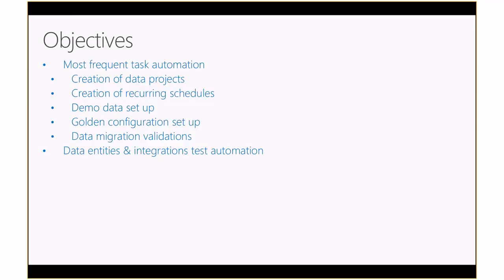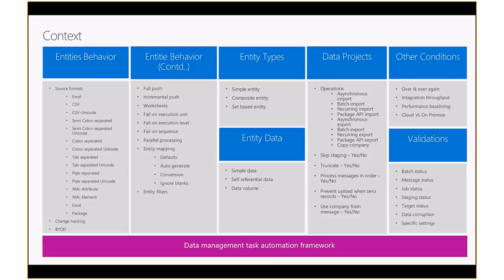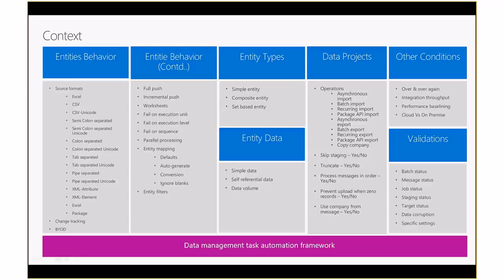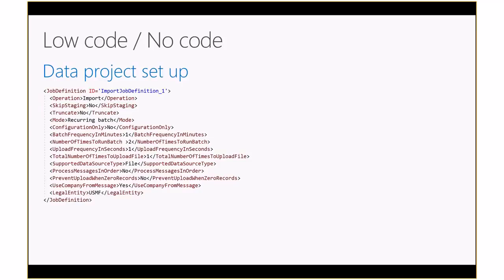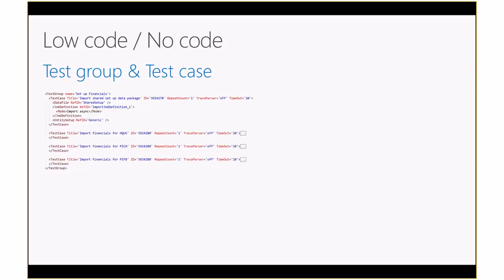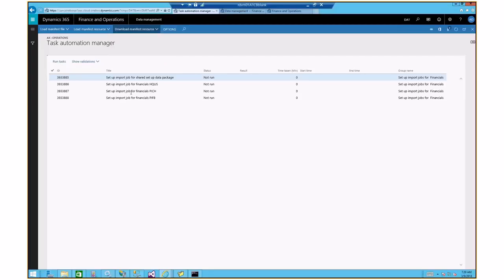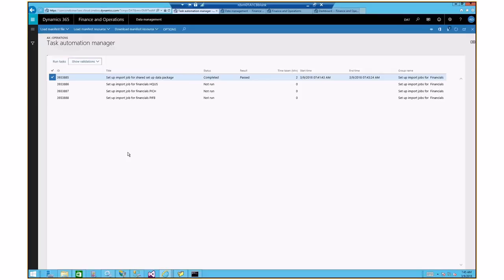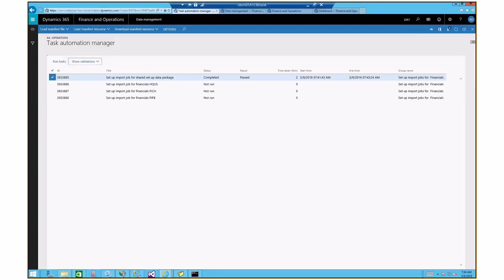Task Automation Framework for Dynamics 365 for Finance and Operations